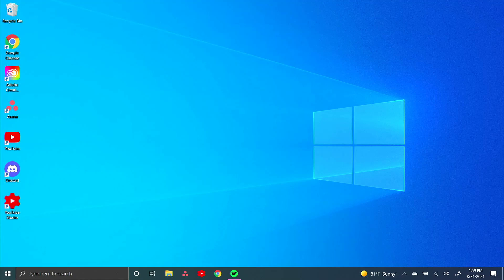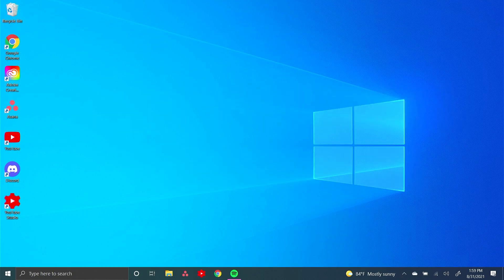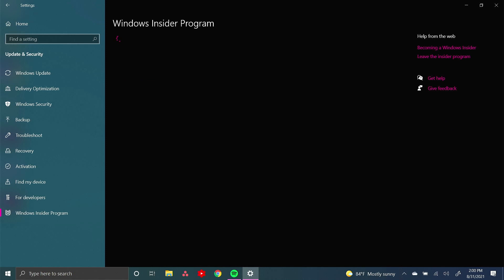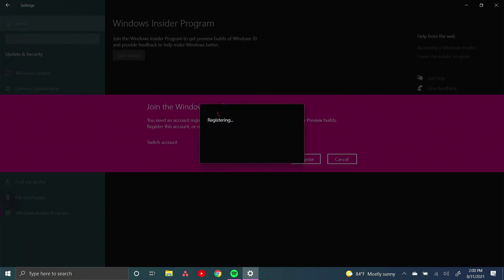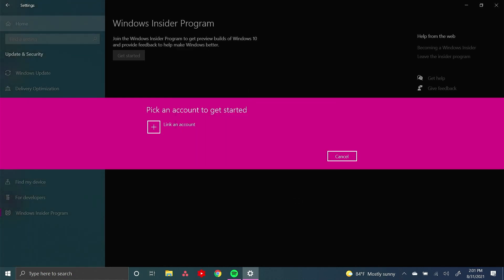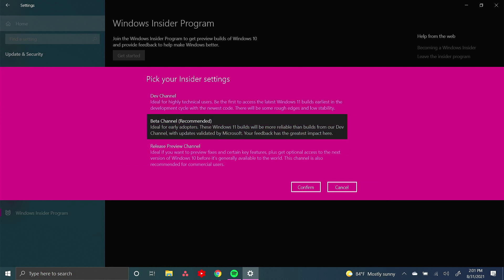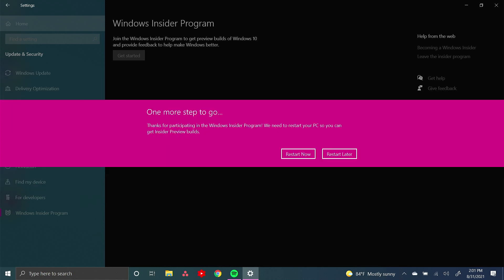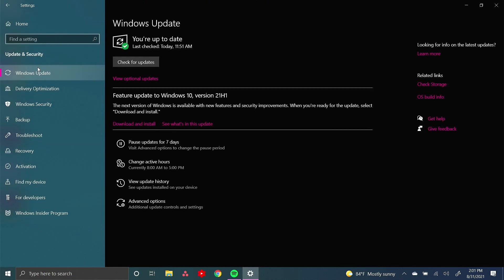How to Install Windows 11 BEFORE RELEASE - Windows Beta Insider Program Tutorial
In this video I show you how to install Windows 11 BEFORE RELEASE. I hope you enjoy this Windows Beta Insider Program Tutorial. Windows 11 looks like an AMAZING new operating system, but the installation of windows 11 is really hard to do. To do it you have to join the Windows Insider Program, and then install either the Dev Channel or Beta Channel of Windows 11.